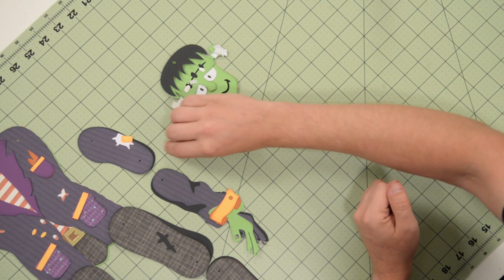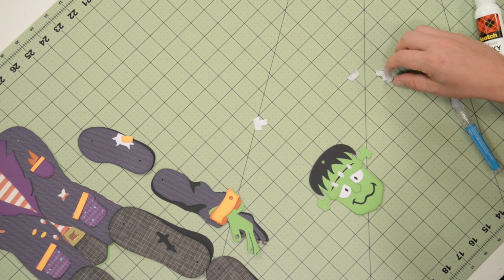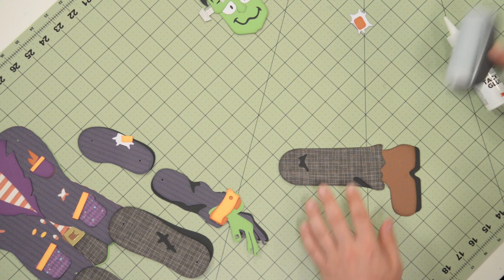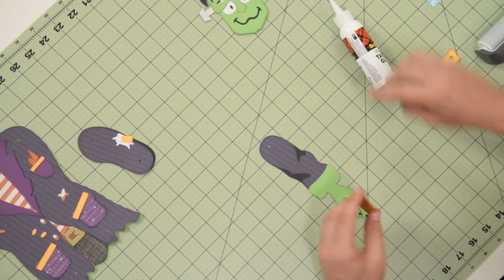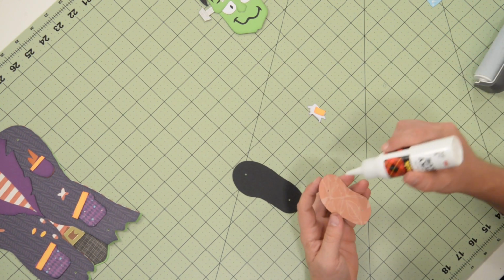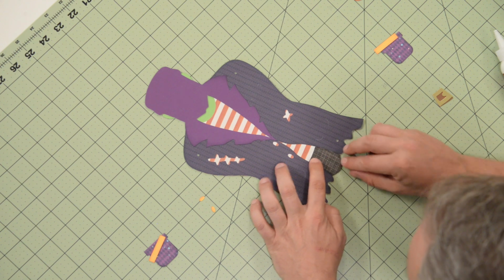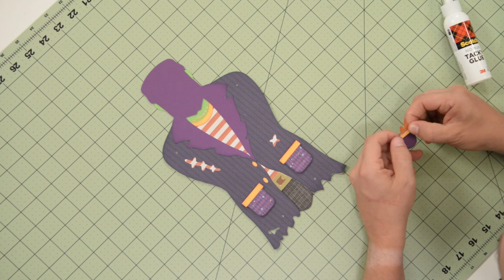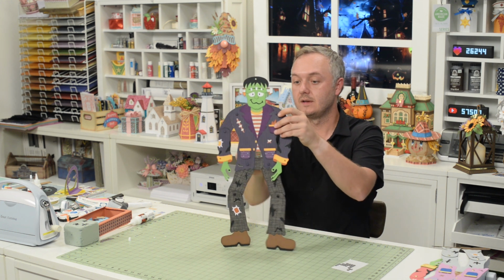SVG File - Jointed Frankenstein - Assembly Tutorial (For Cricut, Silhouette, and ScanNCut)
Unlimited Dreaming Tree projects now on Creative Fabrica